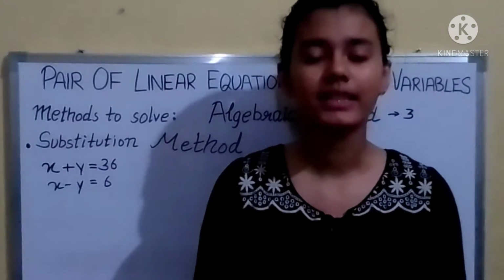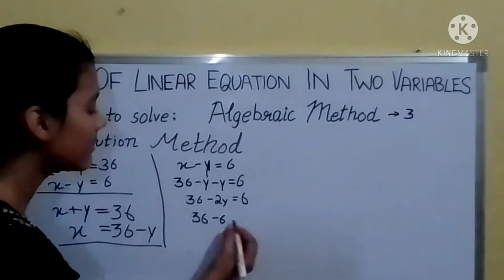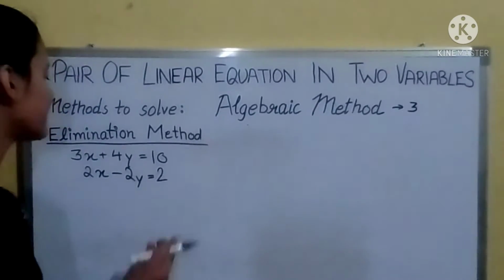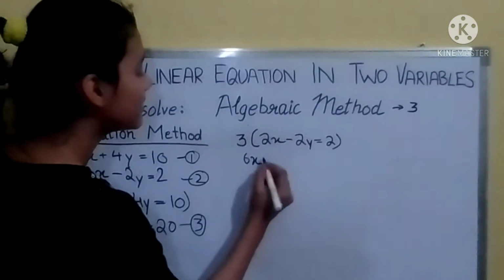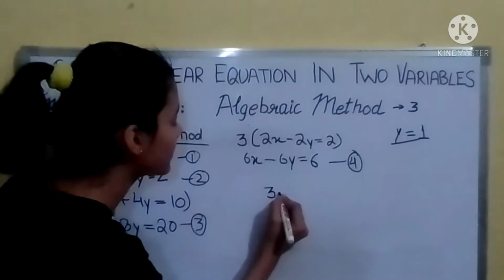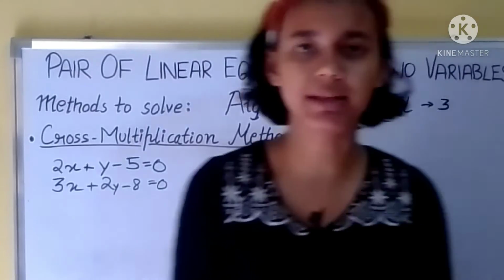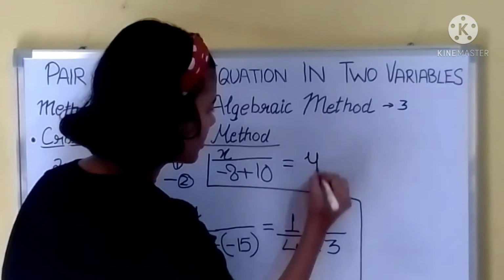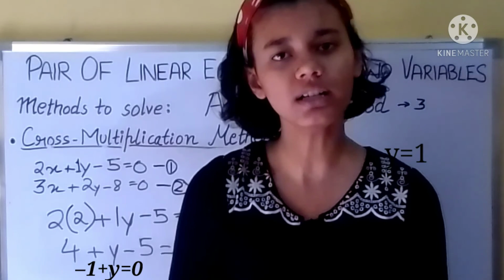Mathematics | Class 10| Pair of Linear equation in two variables|Methods to solve(Part 2)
Hello friends,
In last video I told you the first method to solve pair of linear equation in two variables. So this is the second part . In this I have told you the second method that is the Algebraic method.
I hope you will be able to understand the concept.
Thankyou